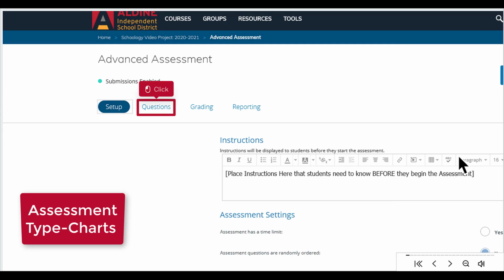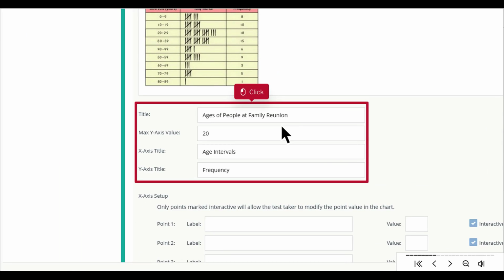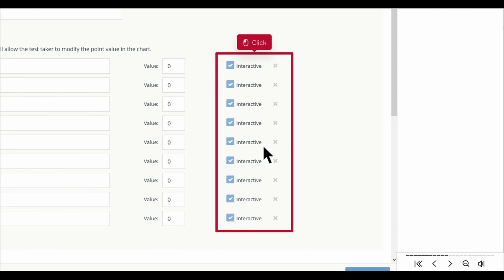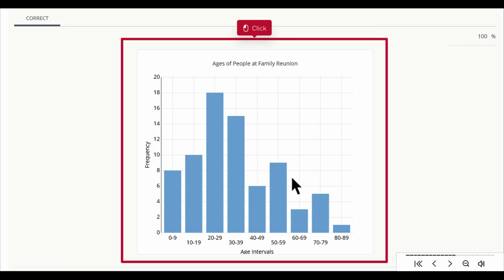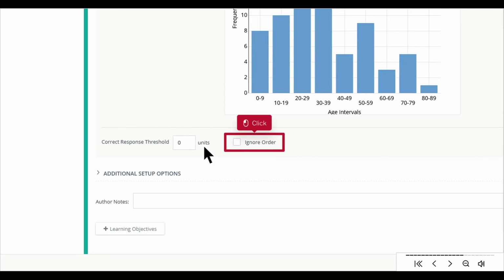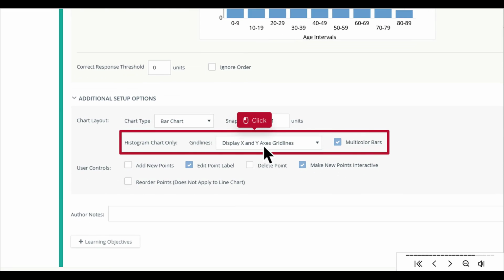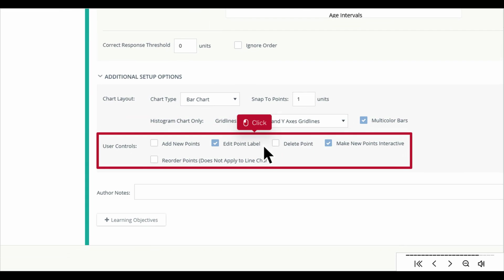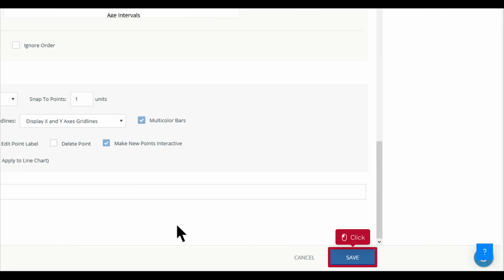Assessment Type Chart